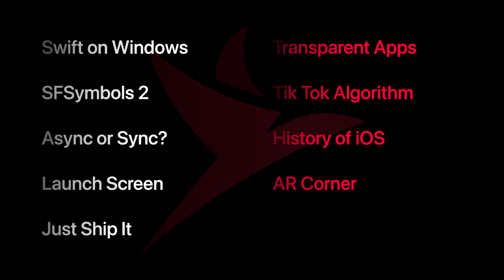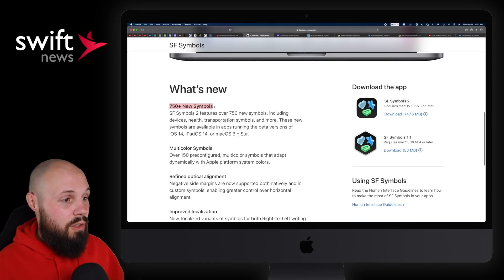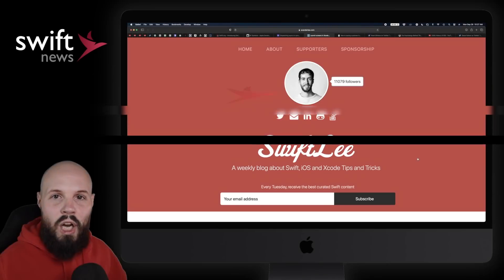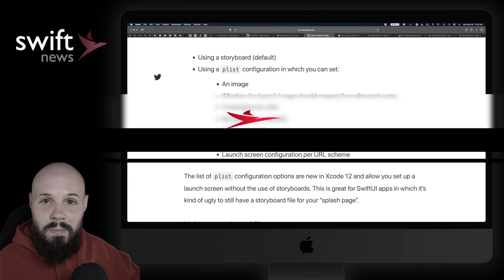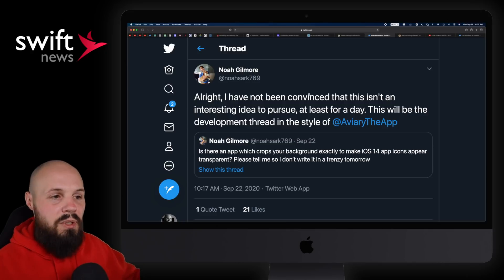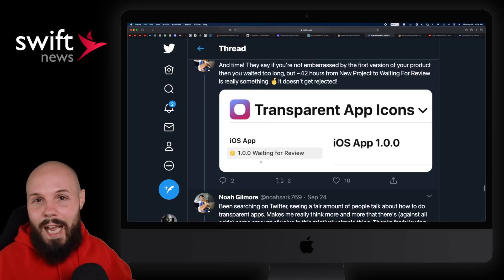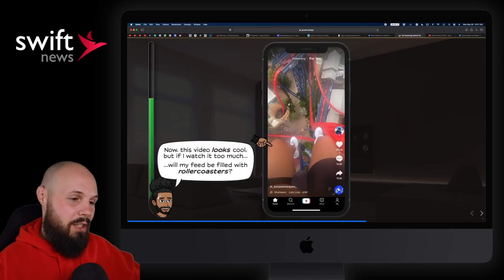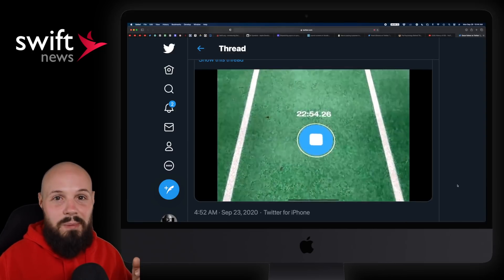Swift on Windows, Transparent Apps, Launch, TikTok Algo, ARKit, & More!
In this episode we discuss the release of Swift on Windows, SFSymbols 2, the difference between sync and async, and your app's launch screen. We also dive into product MVPs, Transparent Apps, the history of iOS, ARKit & More!

Timestamps:
0:00 Fall Sale
0:28 Swift on Windows
2:09 SFSymbols 2
2:58 Async or Sync?
4:26 Launch Screens
6:27 Just Ship It
8:15 Transparent Apps
11:20 TikTok Algorithm
12:44 History of iOS
13:30 AR Corner